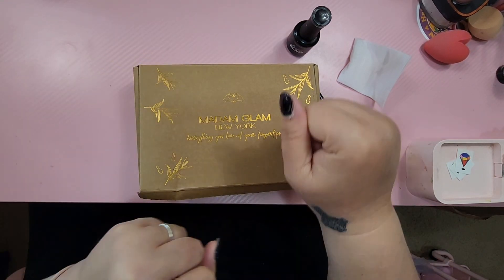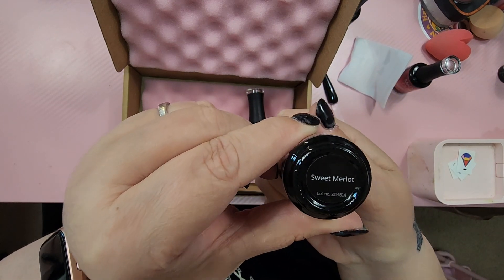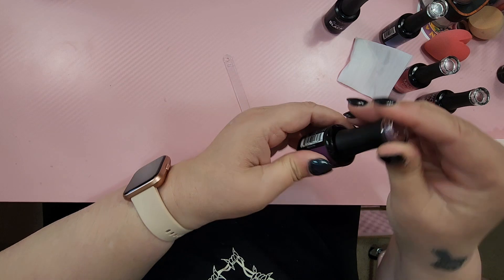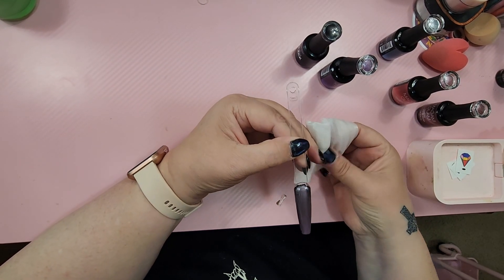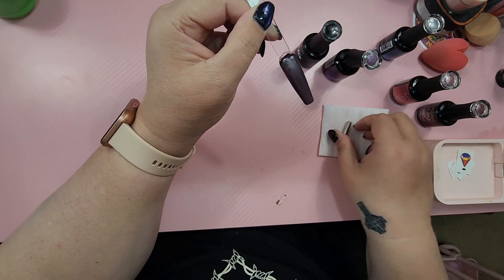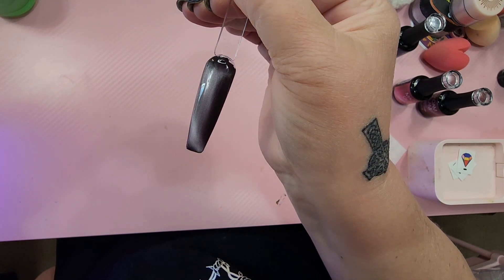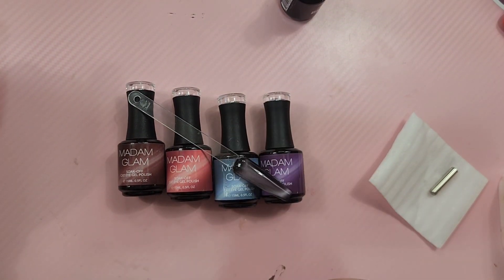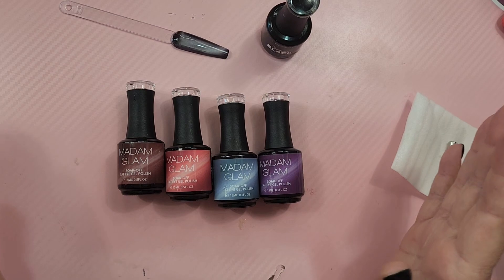PR from Madam Glam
Madam Galm Info

If you are new to my channel, welcome and thank you for joining🩷🩷

If you are returning to my channel, thank you so much for your continued support

🪻Nomad Cosmetics:
"Christine10"

🍦Eyescream Beauty
"Christine10"